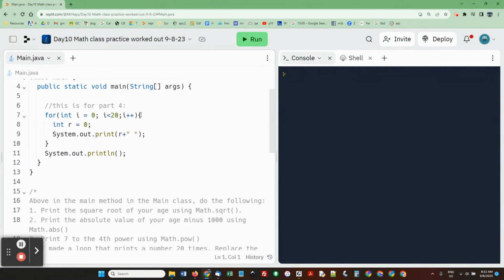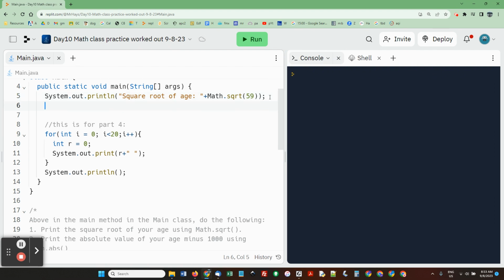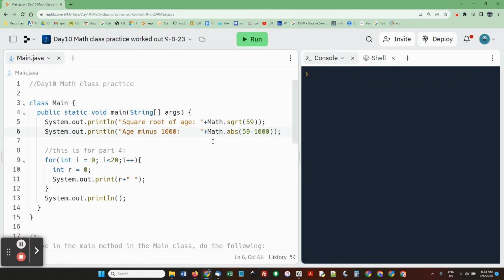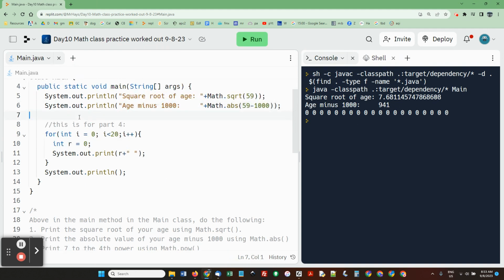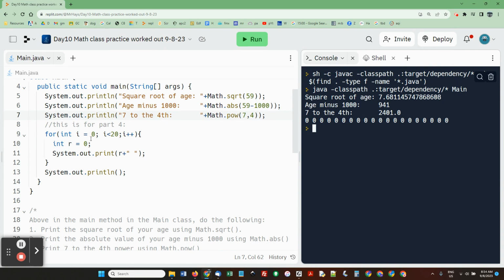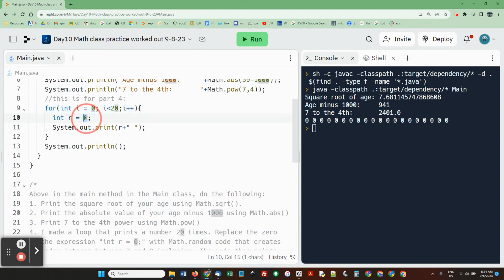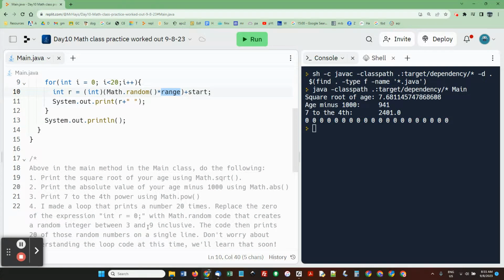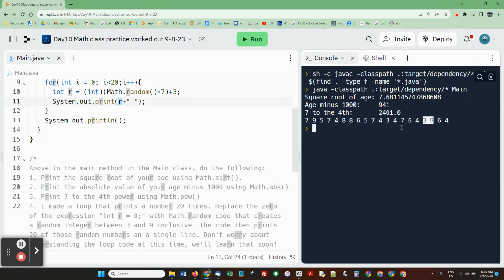Day10 Math class practice repl worked out 9-8-23